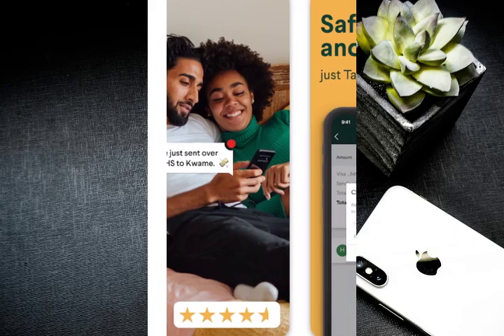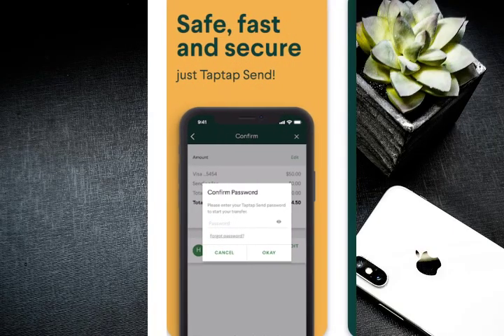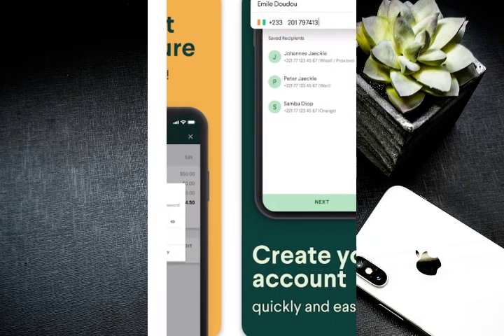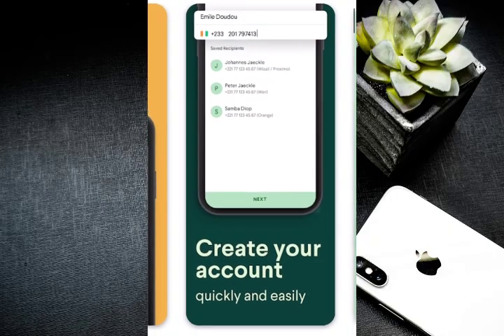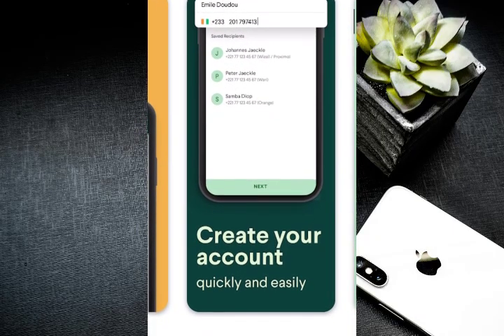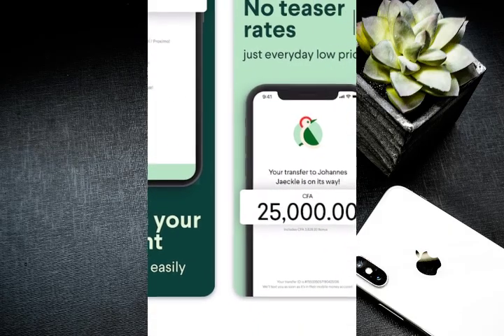How To Delete TapTap Send Account - Step by Step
In This Video, you will learn about How To Delete TapTap Send Account - Step by Step